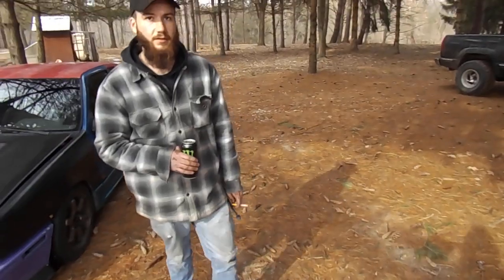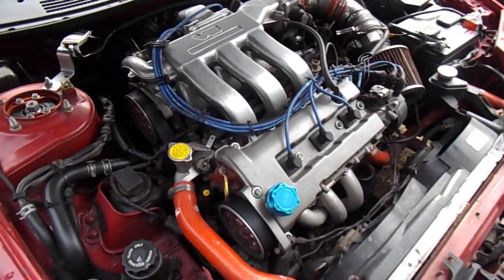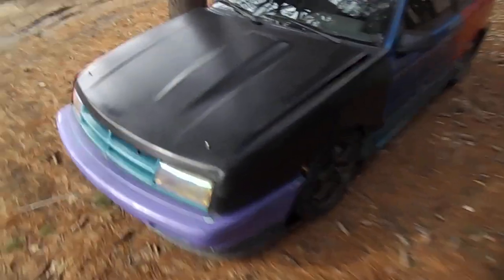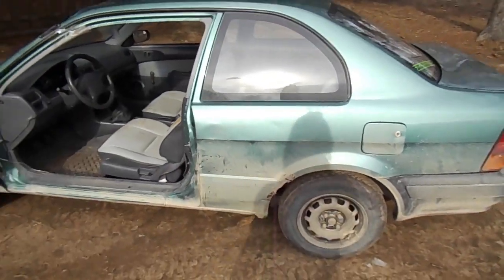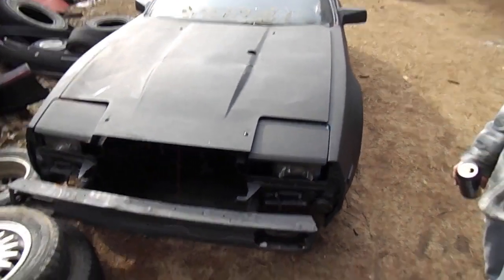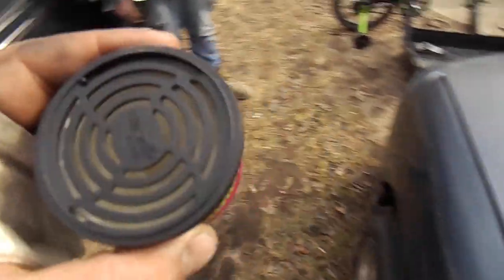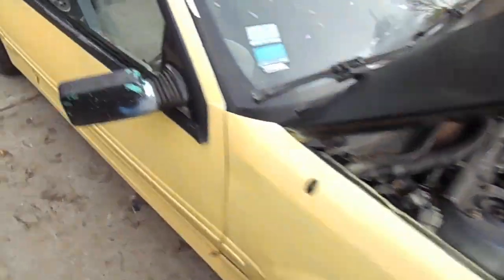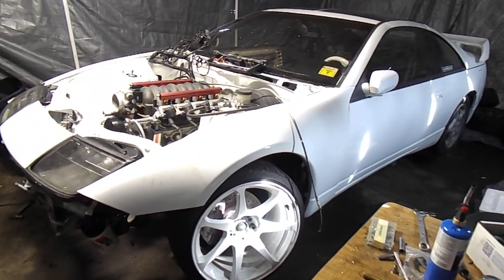Nightchasers 1st automotive vlog!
quick intro to the new Nightchasers vlog i'll be doing. Take a look at a few cars that'll be involved. Nissan 300zx, Ford probe, dodge shadow, obs chevy, chevy Beretta, saturns, vw jettas, geo prizm, Toyota tercel, Honda civic and a geo storm.